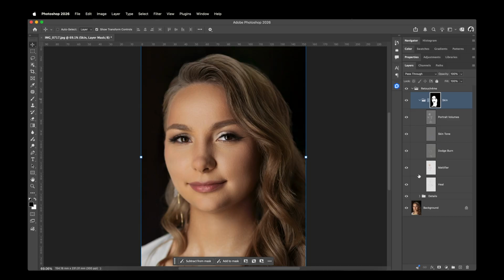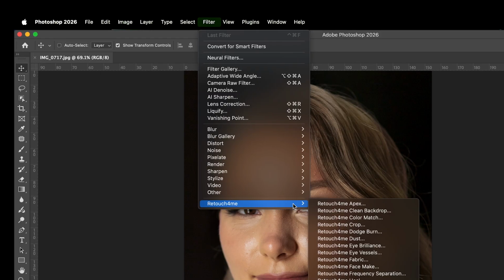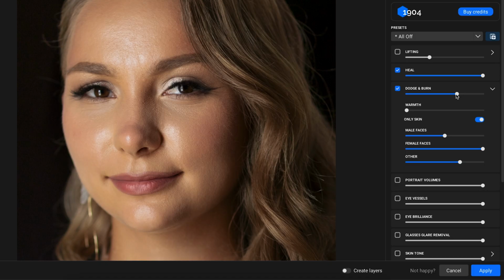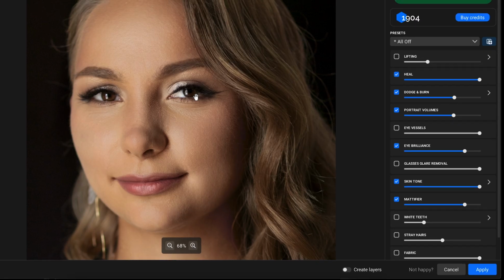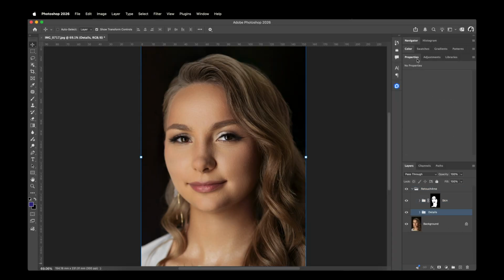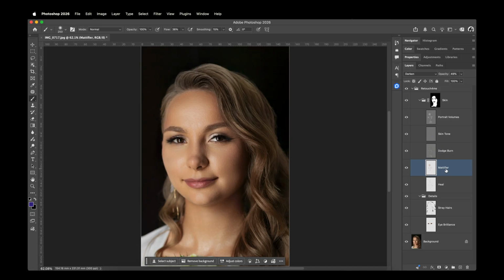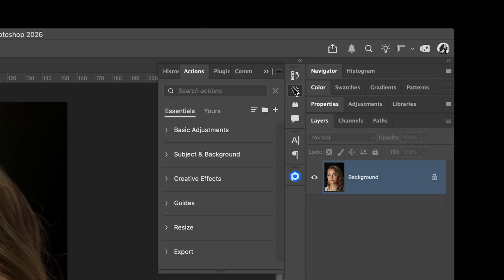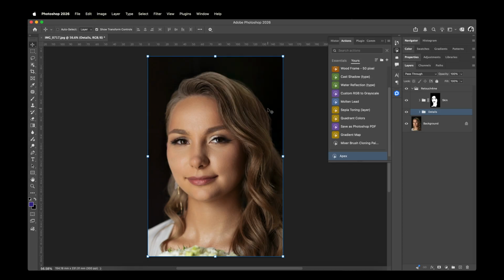Retouch4me Apex: How to use Layers & Actions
Love AI speed but hate losing control? Worried one-click tools flatten skin and kill your layers? Watch this first.

See how Retouch4me Apex combines Heal, Dodge & Burn, Eye Brilliance, Skin Tone and more in Photoshop — then saves everything as editable layers. Full control over opacity, masks and details. Nothing baked in, nothing lost.

You'll learn:
⮕ How to combine multiple Retouch4me plugins in a single cloud-based Apex workflow inside Photoshop
⮕ Recommended opacity settings and blending techniques for natural, textured skin — no plastic look
⮕ How to work non-destructively by generating editable layers, masks and groups you can fine-tune afterward
⮕ How to automate the entire workflow with Photoshop Actions and Apex Automation for fast batch processing — no repeating the same steps on every shot

⏱ Chapters:
00:00 — Retouch4me Apex: Speed & Control
01:21 — Skin Texture & Tone in Apex
02:47 — Non-Destructive Photoshop Layers
04:17 — Creating Photoshop Actions for Apex
05:21 — Setup for Automatic Batch Retouch
06:00 — Final Results & Workflow Summary